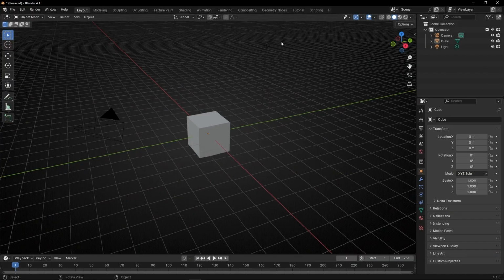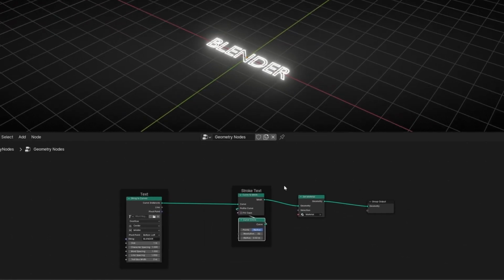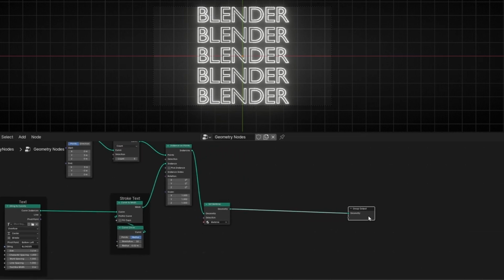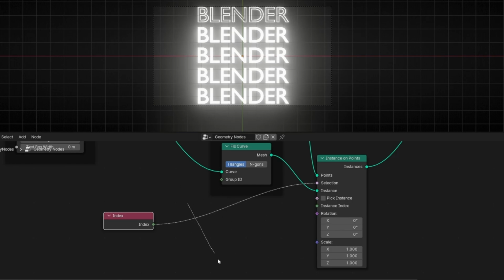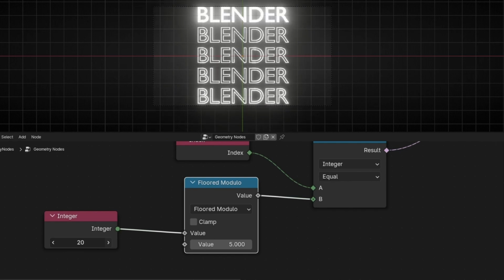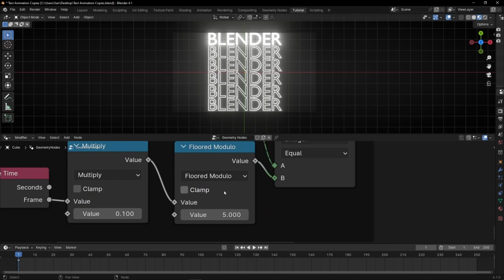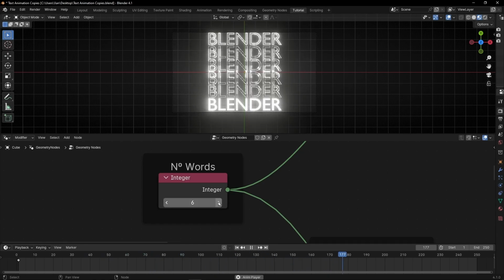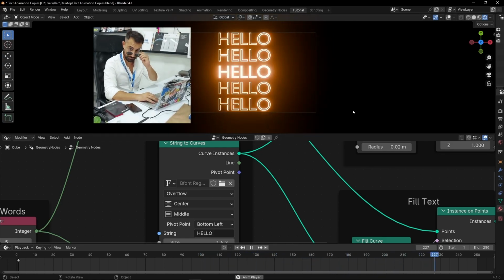Text Animation for Social Media in Blender - Geometry Nodes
Learn how to animate a promotional text for social media with Blender Geometry Nodes. A simple text animation jumping through different copies.

00:00 Intro
00:20 Creating the Stroke text
01:40 Duplicating the text
03:52 Creating the Fill text
05:15 Text animation going down
06:12 Loop text animation
09:10 Control number of words and modulo
10:51 Loop composition